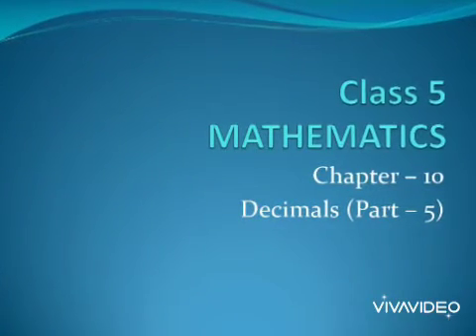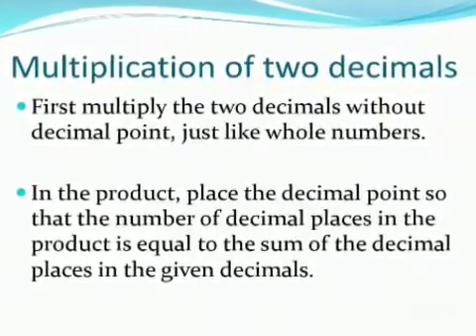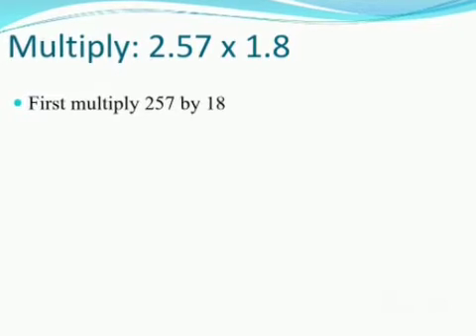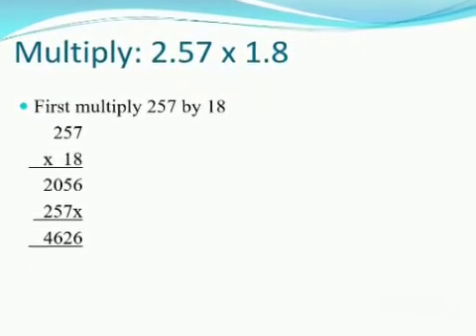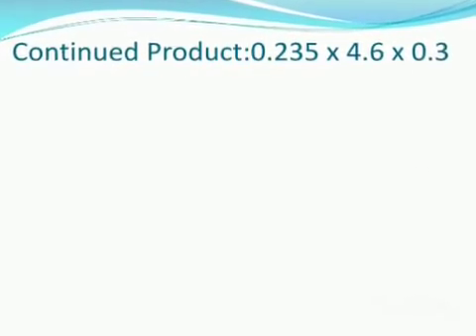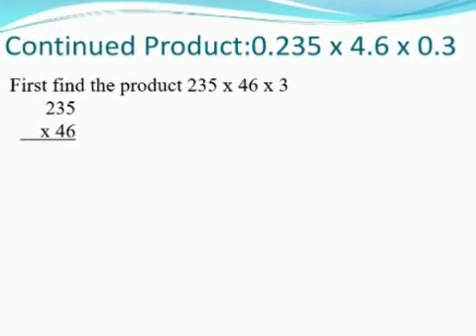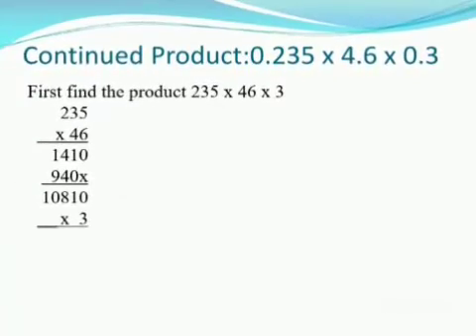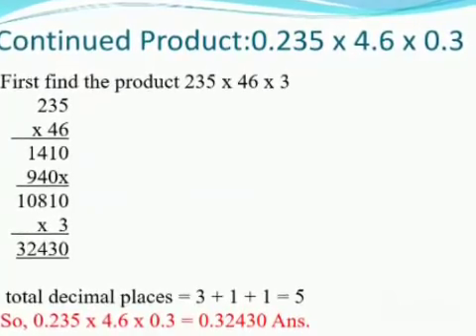Class V Maths Ch-10 Decimals Part-5